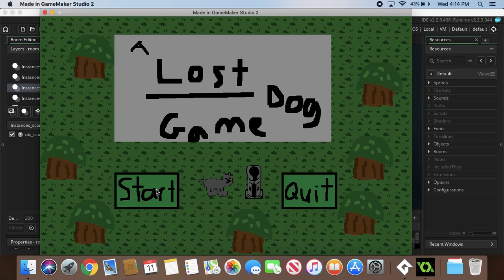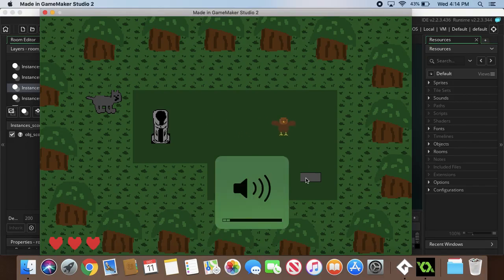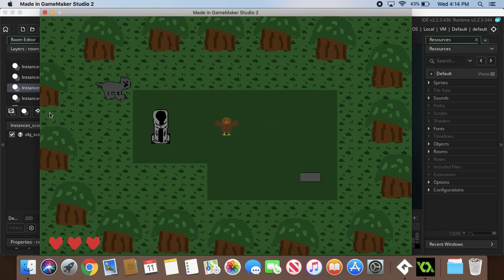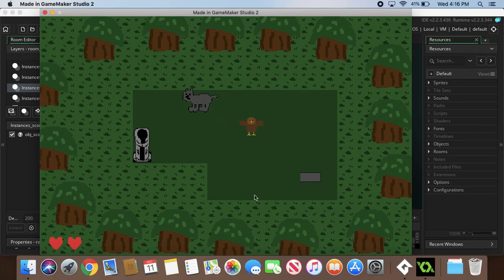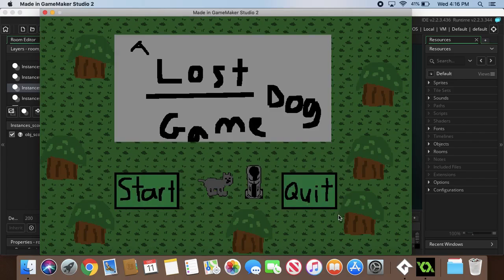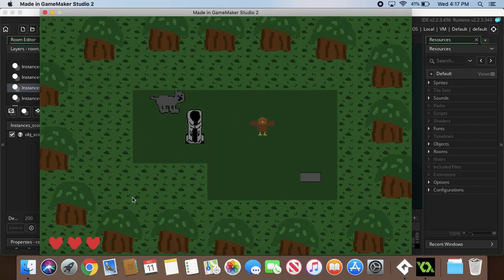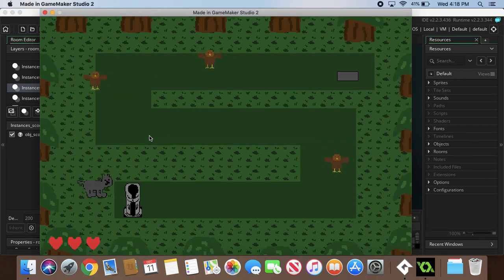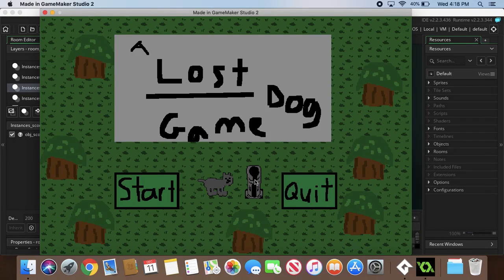Lost Dog Game Explanation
This is me explaining the video game I made. Everything was made by me from scratch.